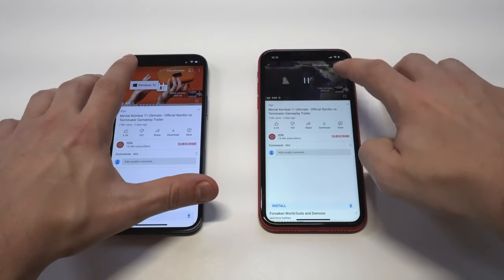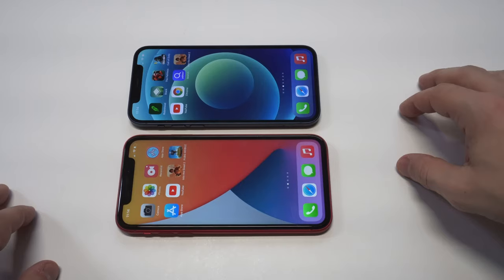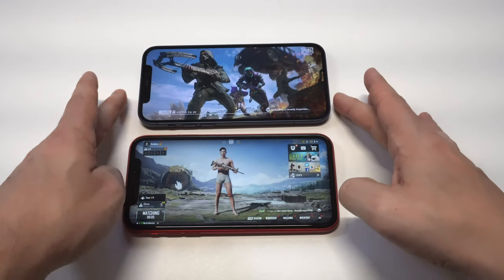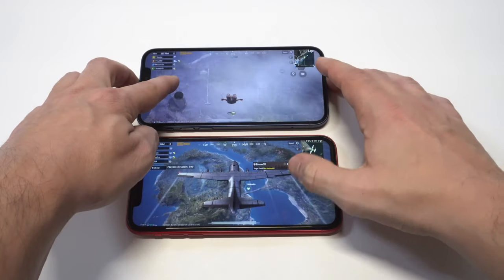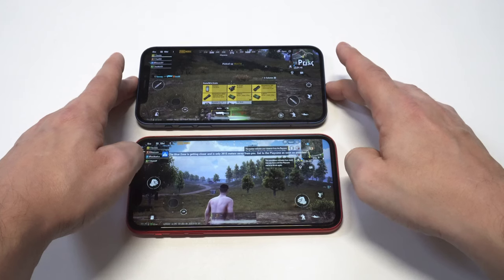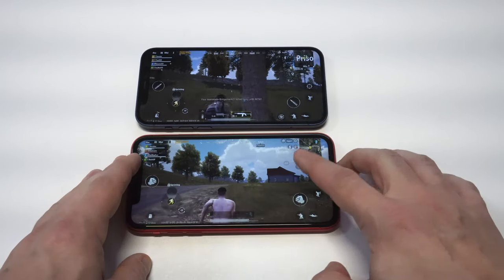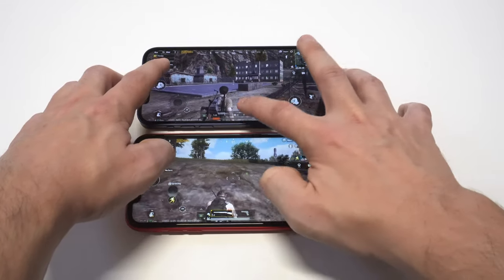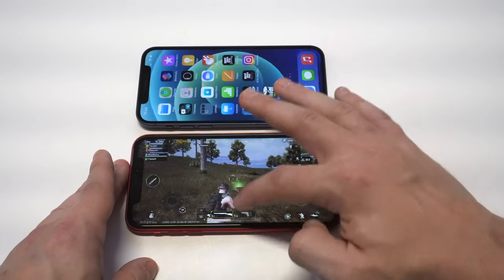Iphone 12 Super Retina XDR Display vs Iphone XR LCD Display - PUBG